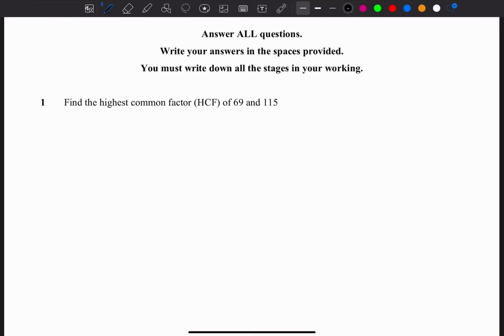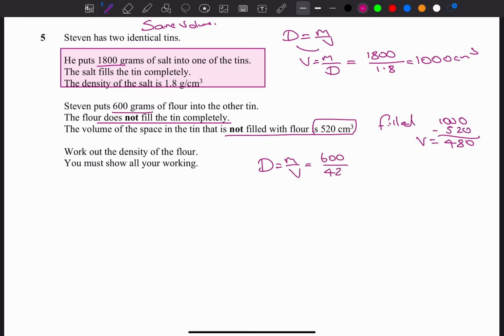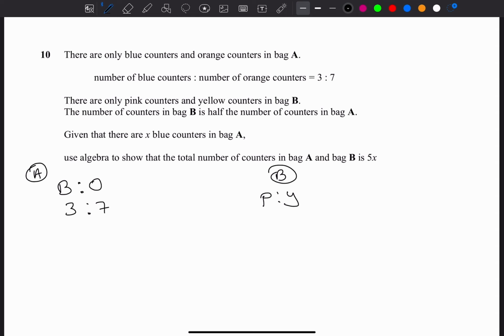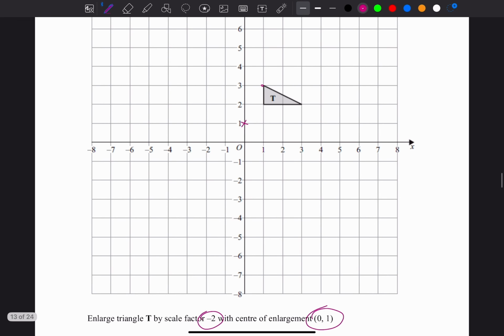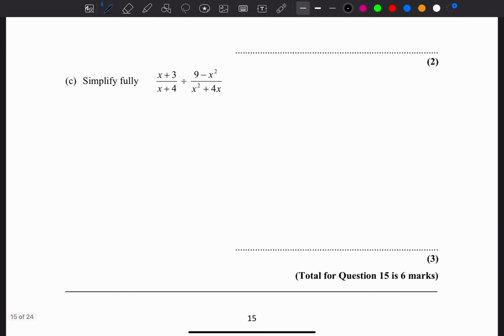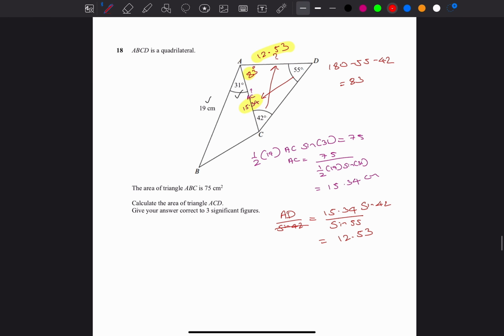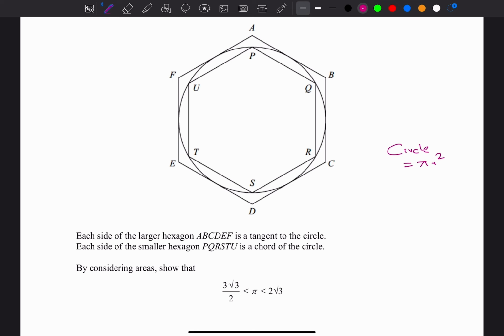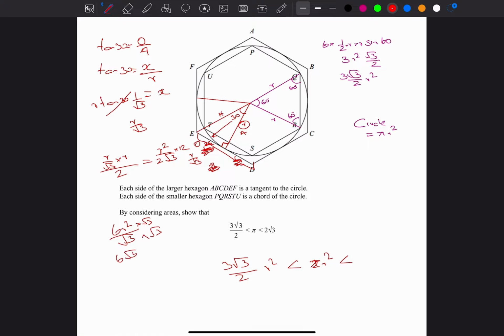2024 Junes P 3 s